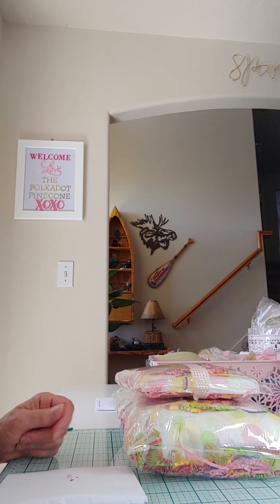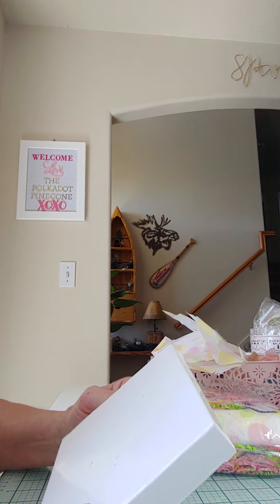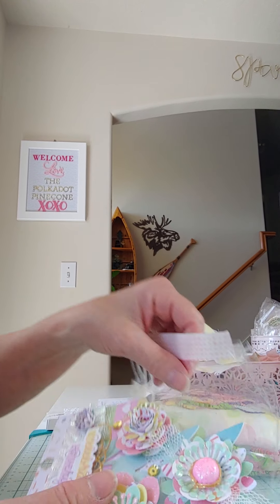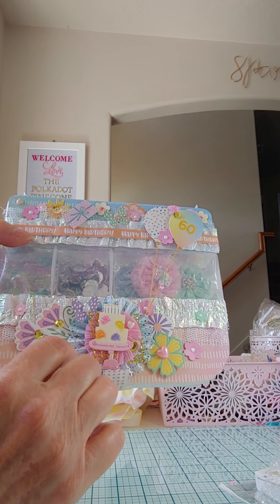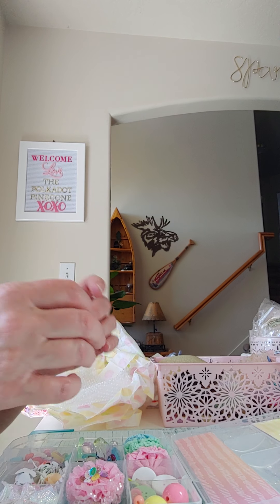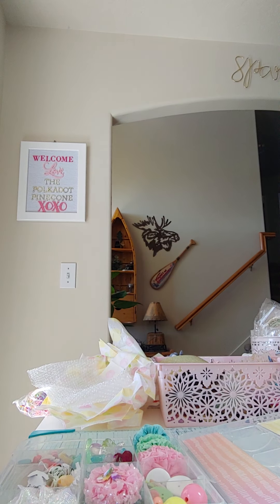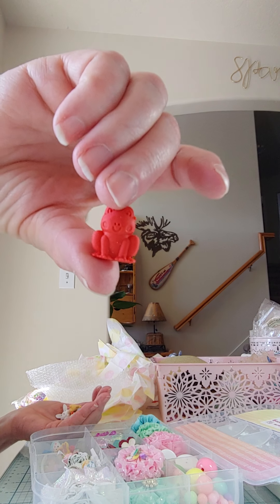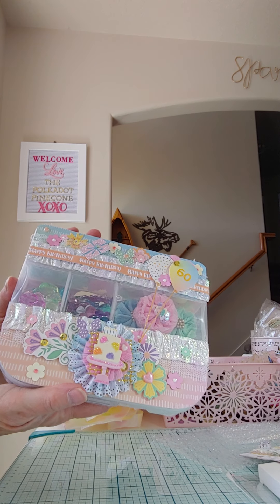Big 60 birthday challenge entry #22.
Monti Gale
910 West 200 South